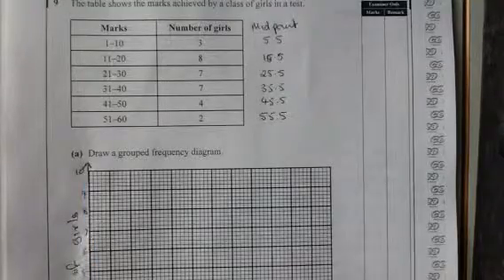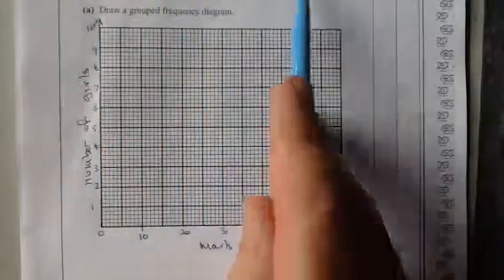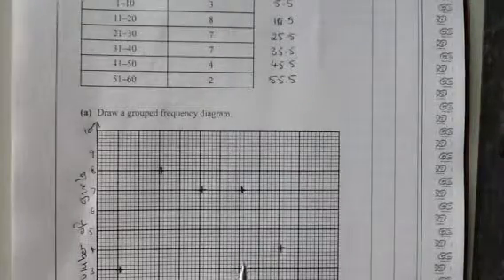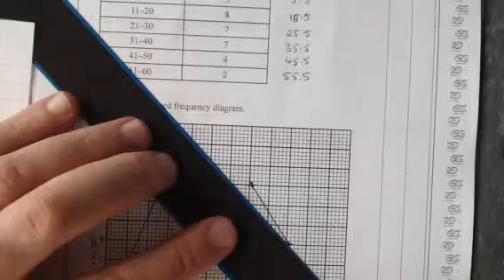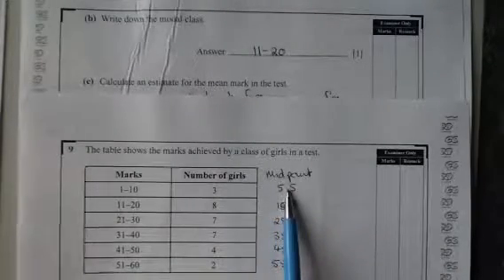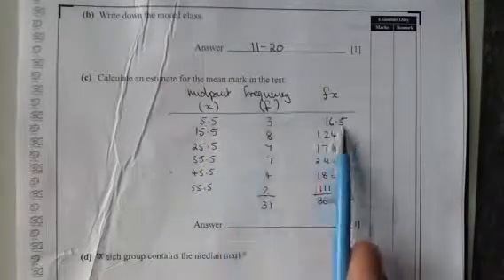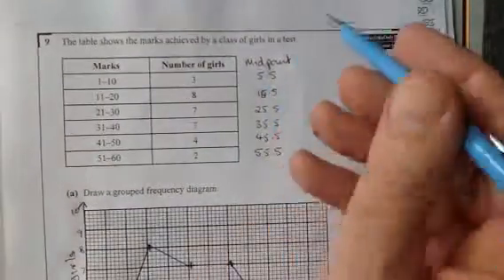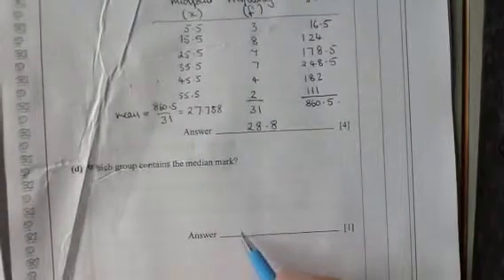CCEA GCSE MATHS HIGHER WINTER 2013 q9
Drawing a group frequency diagram, locating the group containing the median, finding the modal group and estimating the mean of a group frequency table